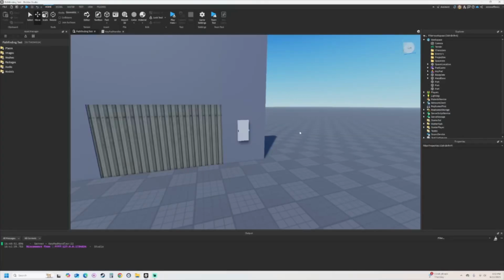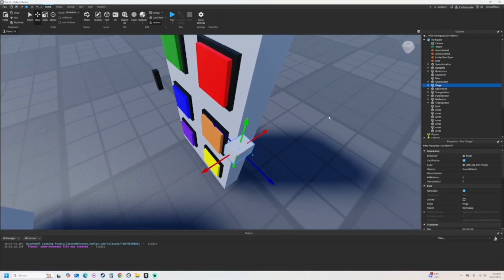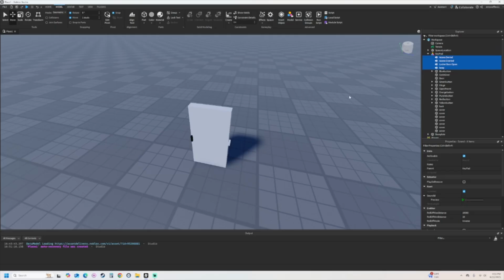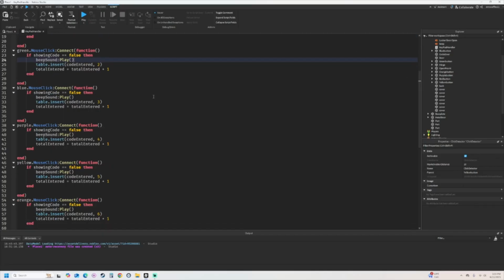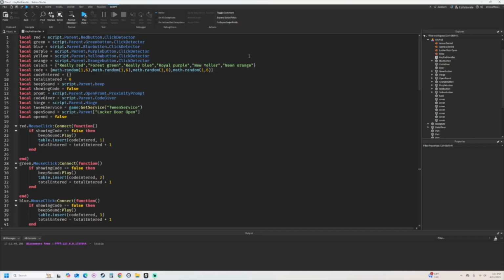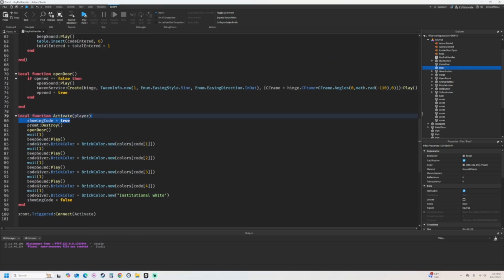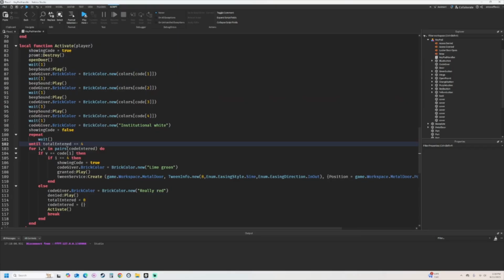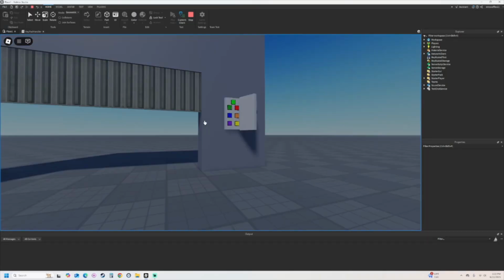How to make a code door in Roblox studio